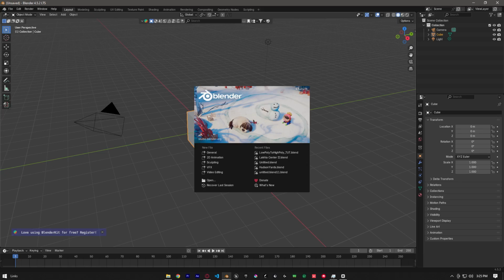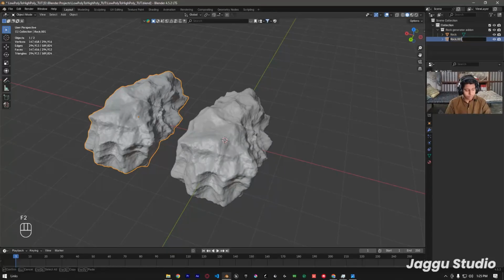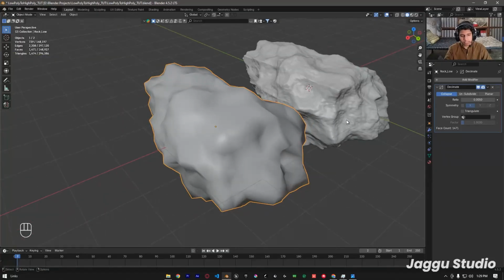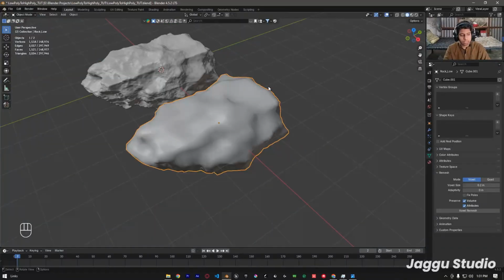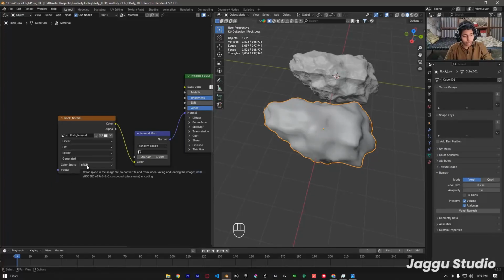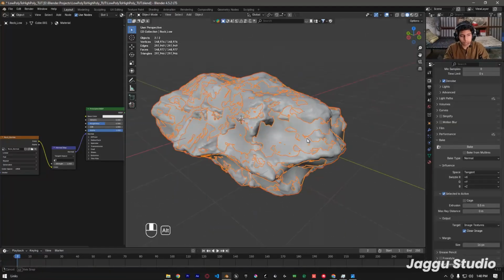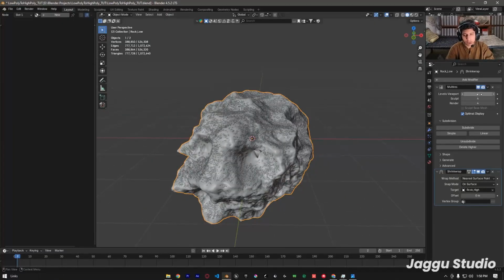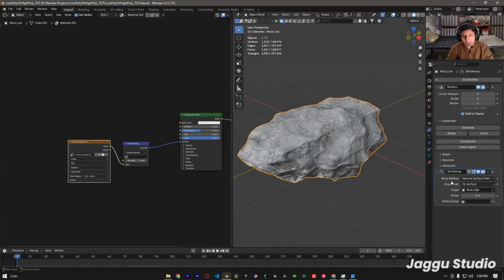How to Convert High Poly to Low Poly in Blender (2 Pro Methods – Normal Map Baking)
Want to optimize your 3D models for games or real-time rendering?

In this tutorial, I’ll show you 2 professional methods to convert a high poly model into a clean low poly version in Blender — without losing important surface details.

We’ll cover:

✔ Method 1: Baking Normal Maps from High Poly to Low Poly
✔ Method 2: Baking Normal Maps using a Multires Modifier